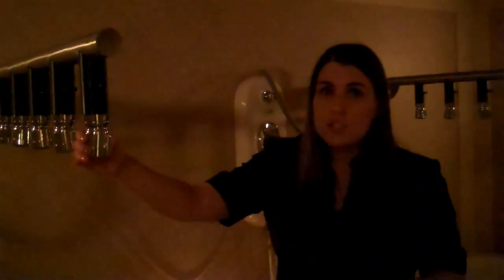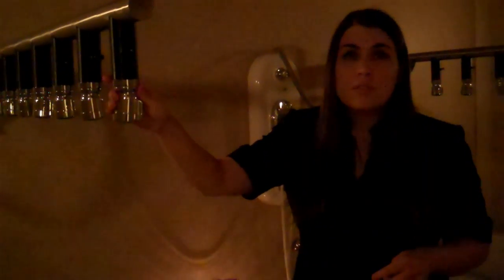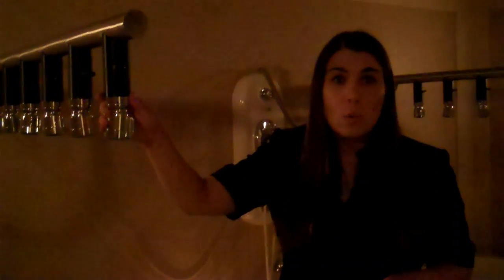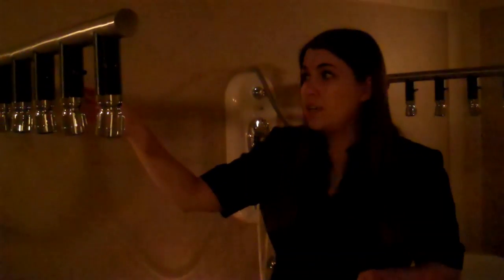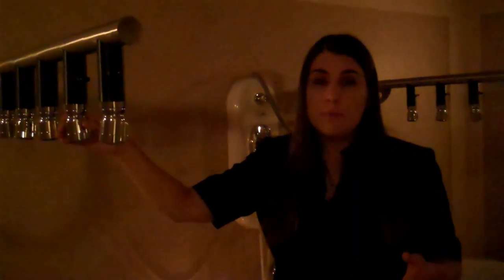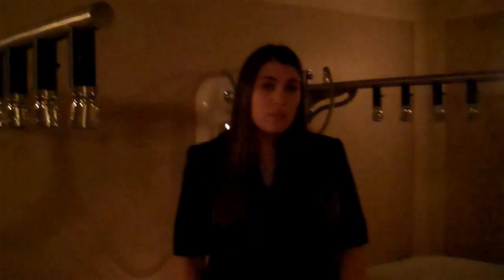DAYSPA Video Channel: Spa Montage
The Orchid Suite at Spa Montage in Beverly Hills, California, features tandem Vichy Showers.